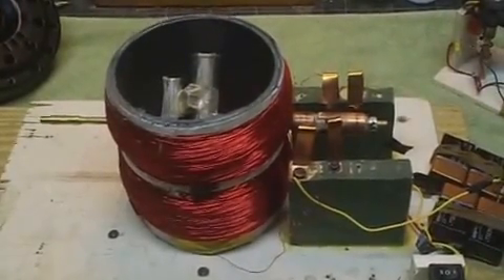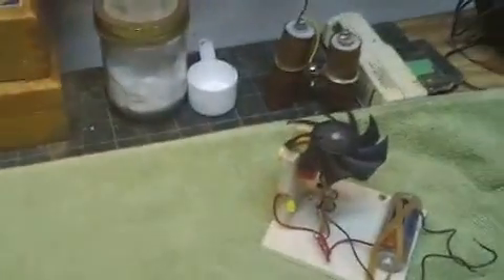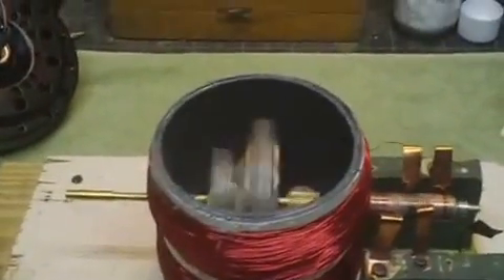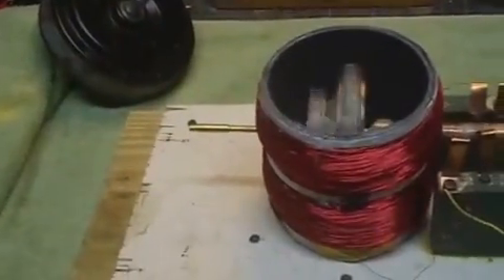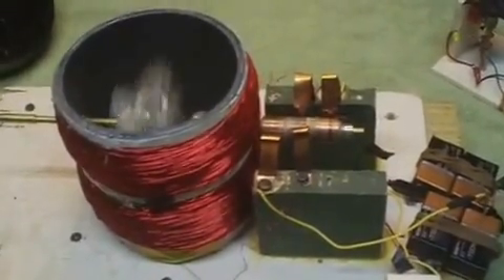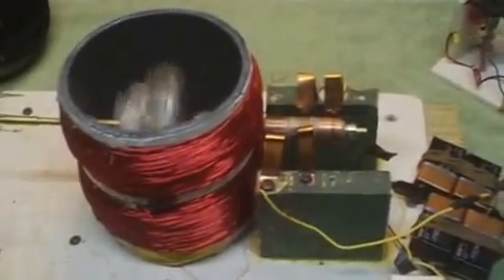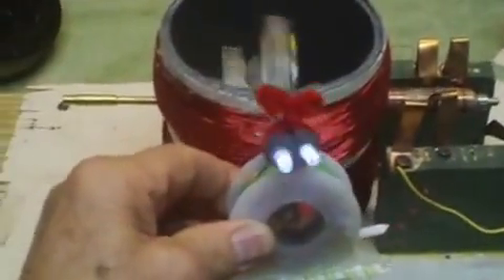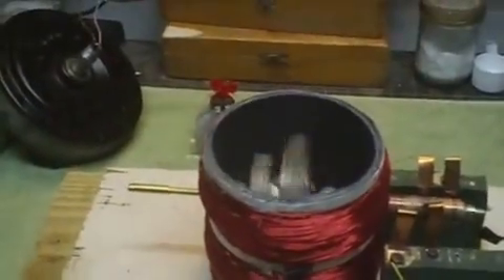Neuman motor with commutator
A small Neuman motor. Great torque, but inefficient, probably due to the low impedance coils.
In attempts to get it to run itself I had it running an axial flux generator. It only put out 6v and I'm running on 36v. I also had it running my converted ceiling fan alternator via pulleys and a belt. It loaded down the motor and the alternator didn't turn fast enough. Maggie likes it though...
The spikes I read across the commutator run up to 2000v. They seem to be too short to do anything with though. I tried dropping the voltage with a microwave transformer and diodes and capacitors. The motor would only run for a few seconds when I flipped the rocker switch over to run off what I'd collected.
Fun experiments though, and I've learned a lot. I plan to build another one, slightly larger, a different shape and with high impedance coils.
Oh, I learned the hard way about the need for the filiament tape after a magnet flew out an bopped me on the forehead. It took forever to find the magnet as it went from my forehead to an overhead shop light.
This motor does radiate significant magnetic flux. Before I show it to anyone I ask if they have a pacemaker.